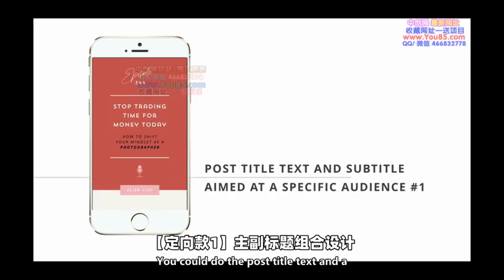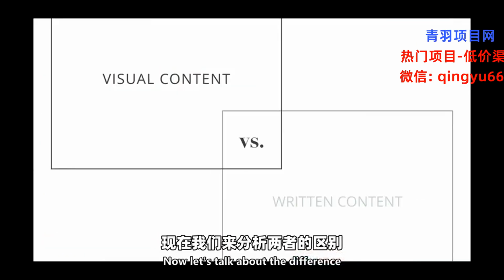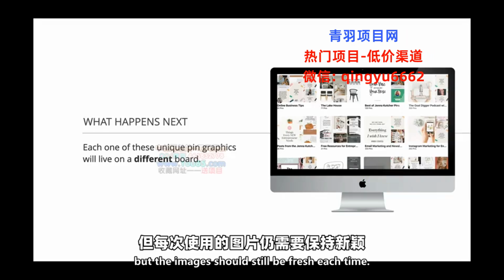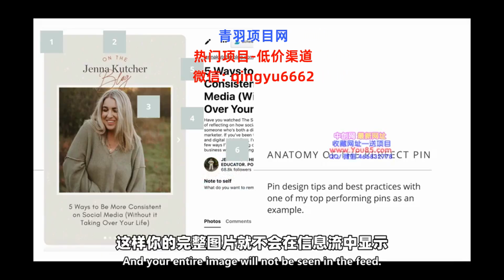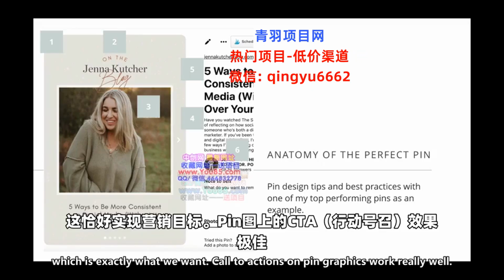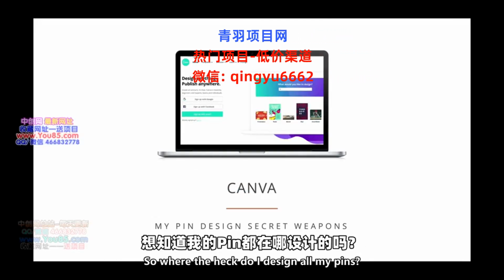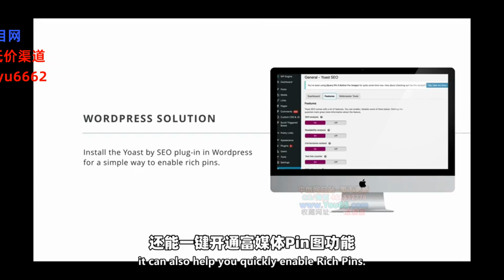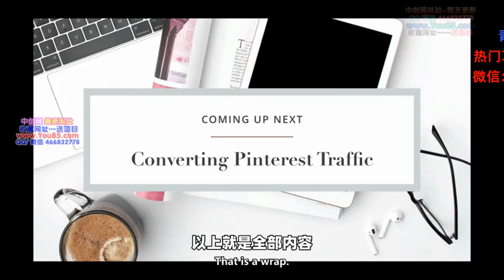每周一小时Pinterest，实验室提高流量销售，实战教学快速提升